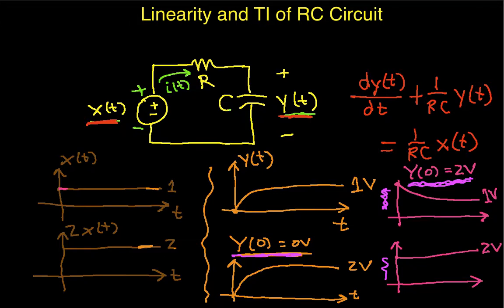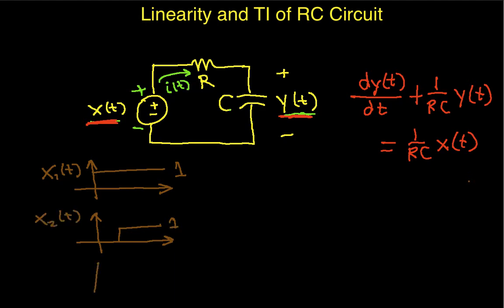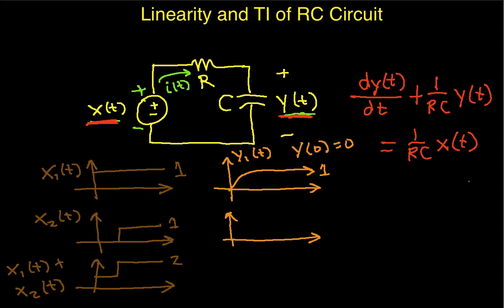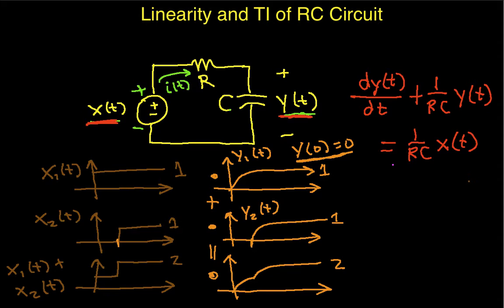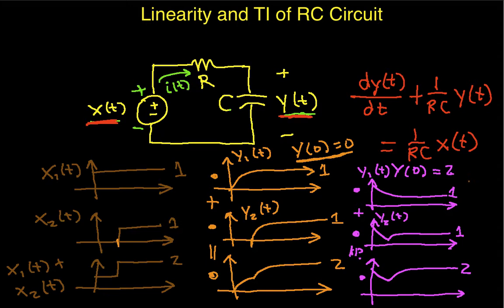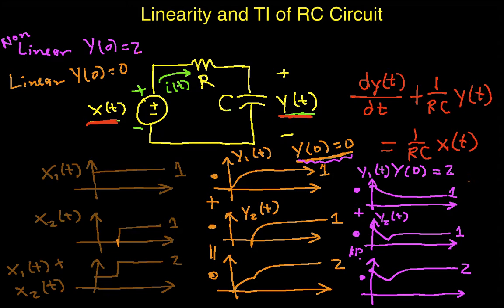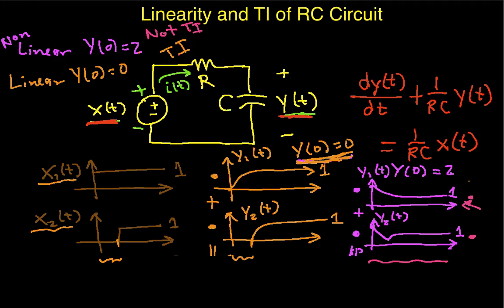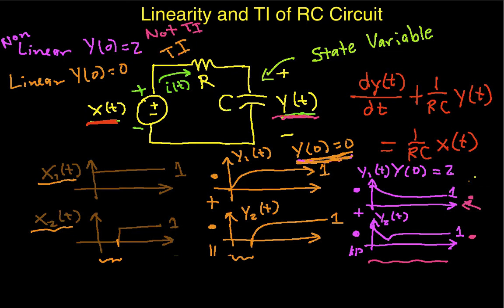Linearity and Time Invariance Example: RC Circuit Part 2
Part 2 of an example of determining whether an RC circuit is linear and time invariant. This provides some conceptual ideas about the role of initial conditions in systems whose dynamics are described by differential equations.